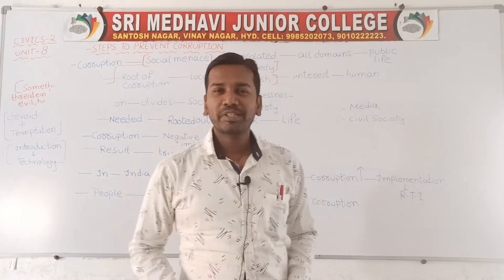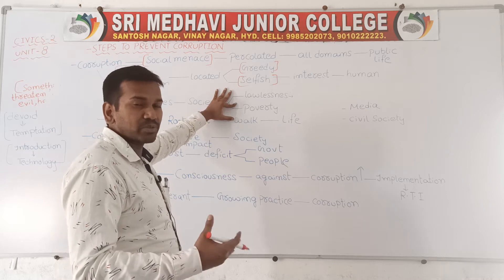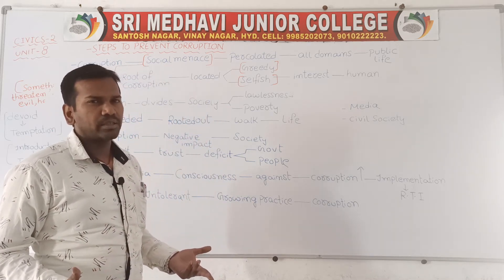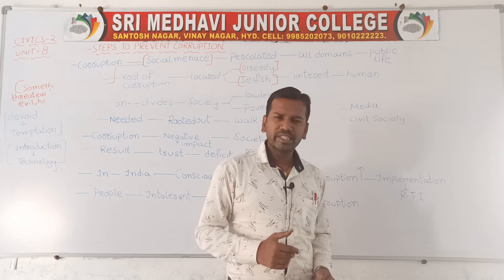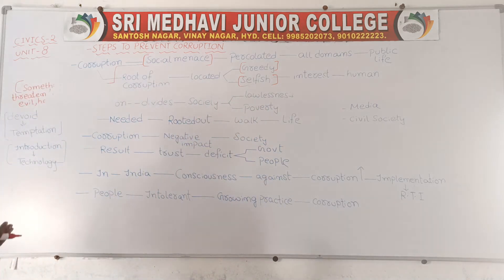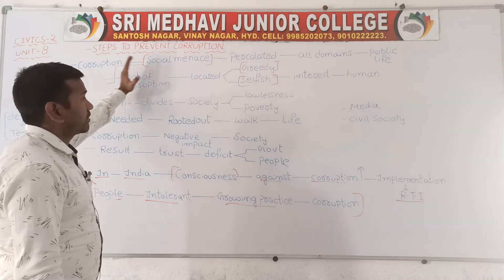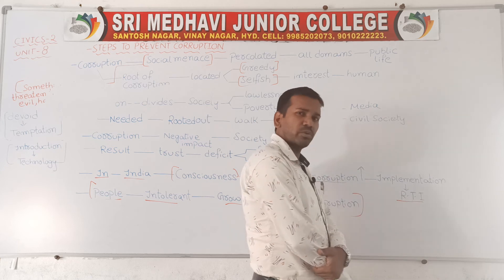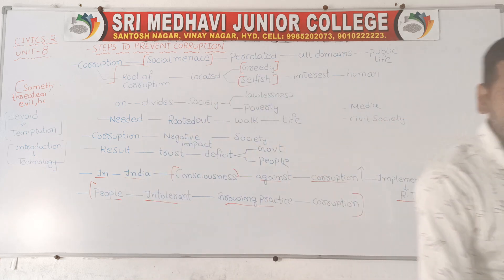PART 3 - STEPS TO PREVENT CORRUPTION